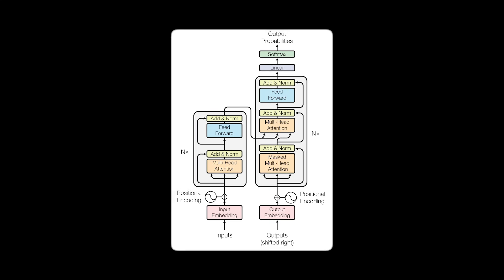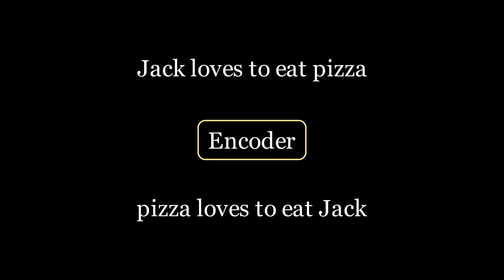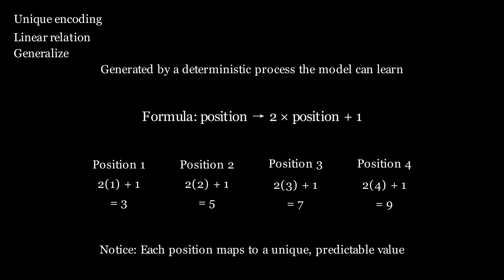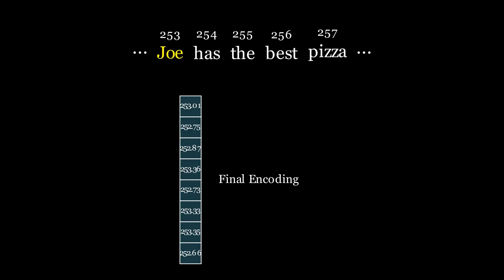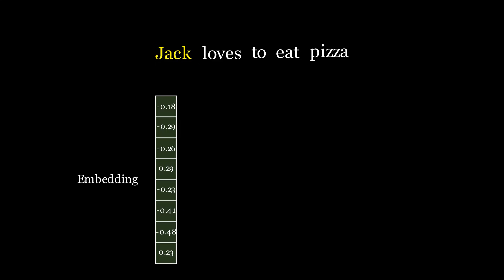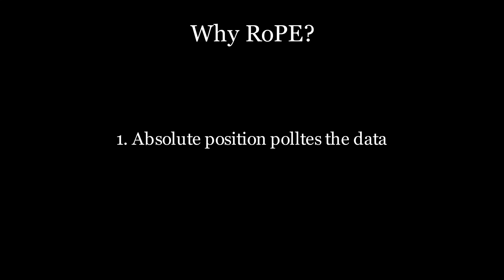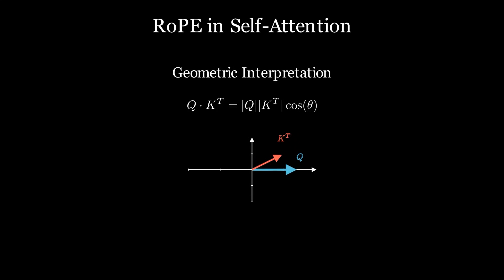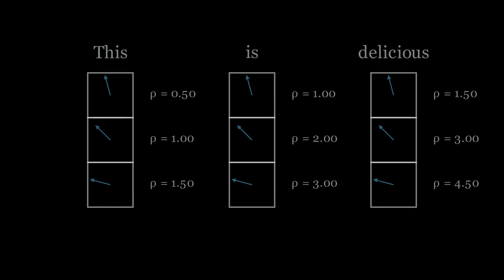Positional Encoding | How LLMs understand structure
In this video, I have tried to have  a comprehensive look at Positional Encoding, one of the fundamental requirements of transformer architectures. We start with understanding why PE is necessary through practical examples, explore how different encodings work, and dive deep into modern approaches like RoPE.
In this video, we cover:

Why transformers need positional encoding
Requirements for creating a positional encoder
Integer encoding and its limitations
Sinusoidal encoding from the original transformer paper
Rotary Position Encoding (RoPE) and its advantages

To have a deep dive at transformers, consider reading my blog on the topic:

Chapters:

0:00 Introduction
0:30 Why we need positional Encoding
3:00 Integer Encoding
4:00 Sinusoidal Encoding
6:10 Rotary Position Encoding
7:10 RoPE Explained
8:45 RoPE Summary